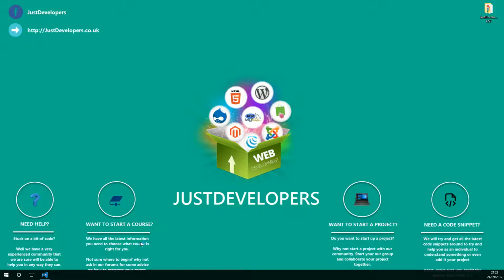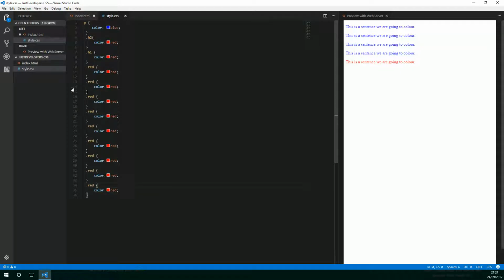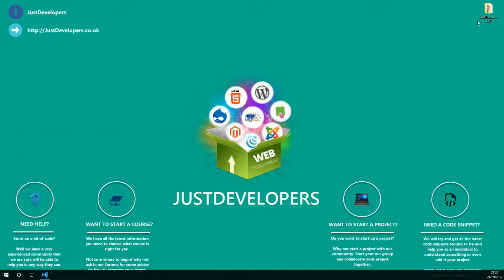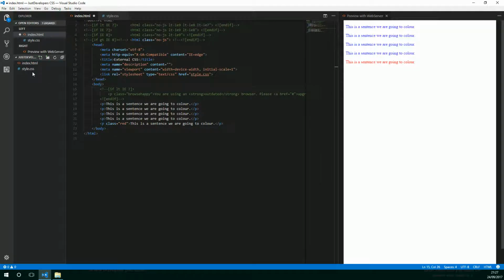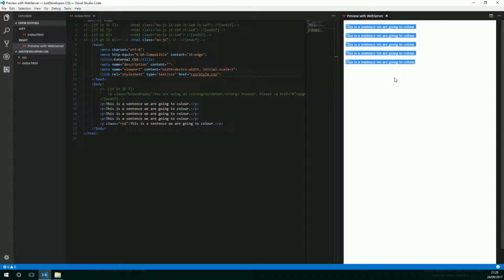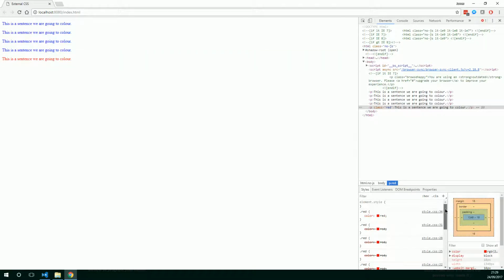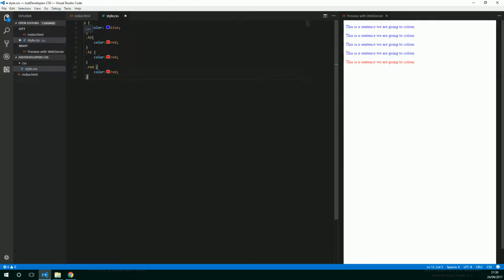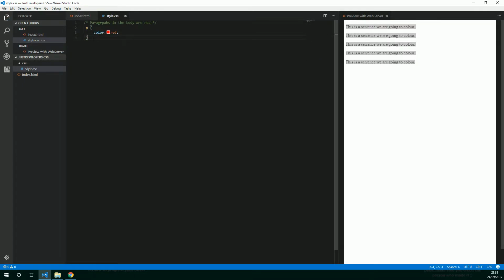External CSS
In this video I will discuss how external css works.

JustDevelopers is a free education website which aimed at helping people learn programming.